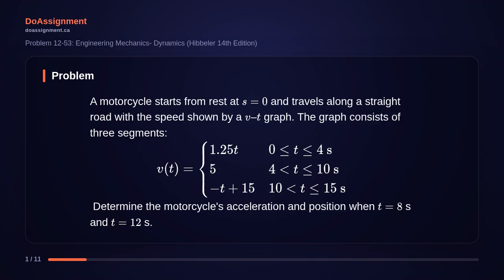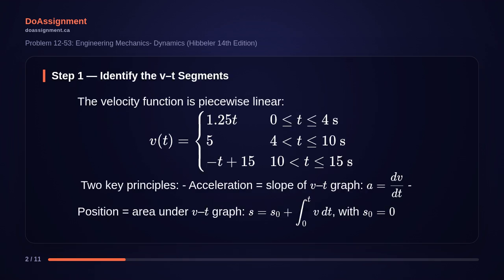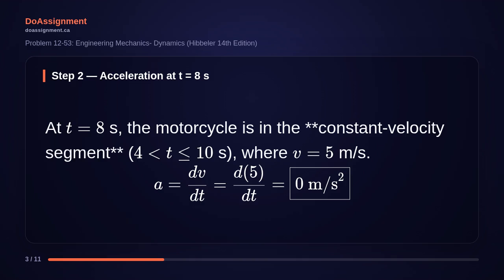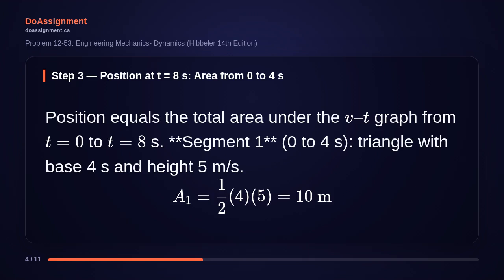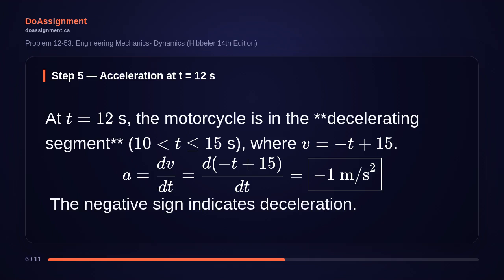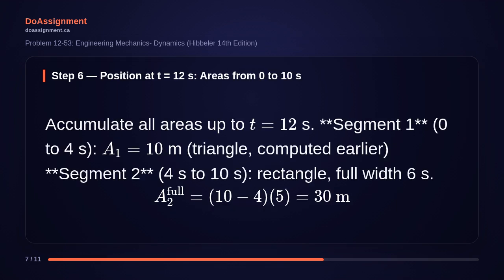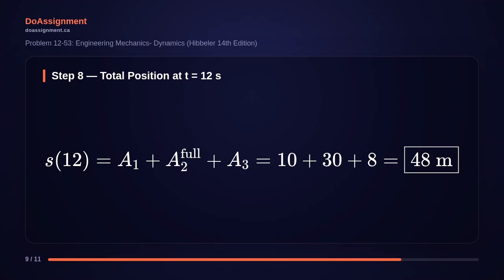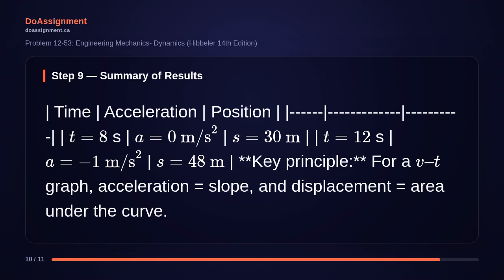Problem 12-53: Engineering Mechanics- Dynamics (Hibbeler 14th Edition)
Question:
A motorcycle starts from rest at s equals 0 and travels along a straight road with the speed shown by a velocity-time graph. The graph has three segments: from 0 to 4 seconds, v equals 1.25 t; from 4 to 10 seconds, v equals 5 meters per second; and from 10 to 15 seconds, v equals negative t plus 15. Determine the motorcycle's acceleration and position when t equals 8 seconds and when t equals 12 seconds.

This lesson uses a piecewise linear velocity–time graph to determine a vehicle's acceleration and position at specific instants. Students apply the principles that acceleration equals the slope of the v–t graph and displacement equals the area under the v–t graph.

In this lesson, you will learn to:
• Interpret a piecewise linear v–t graph and identify the velocity function for each segment
• Calculate acceleration at a given instant by finding the slope of the corresponding v–t segment
• Determine position at a given instant by computing the cumulative area under the v–t graph
• Distinguish between constant-velocity, accelerating, and decelerating phases from a v–t graph

Level: University